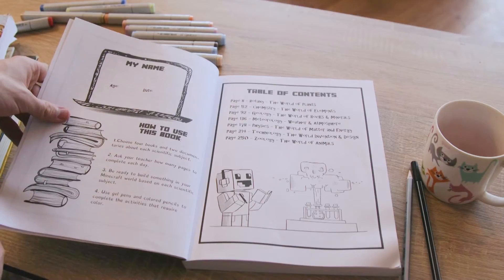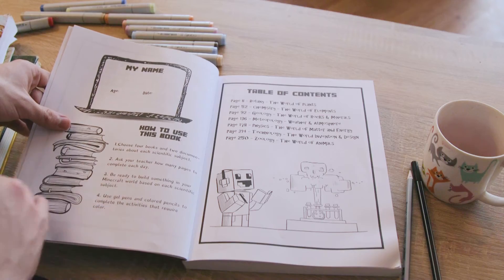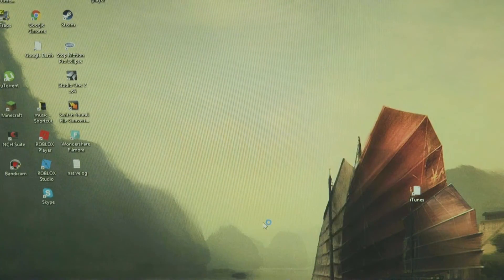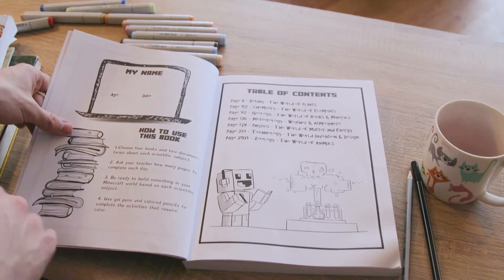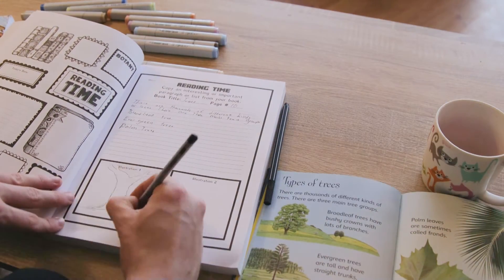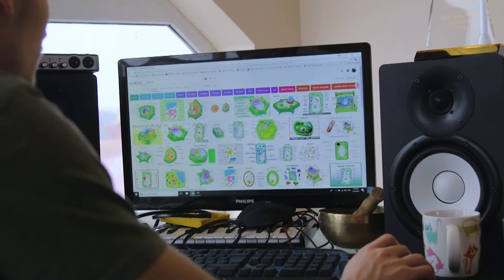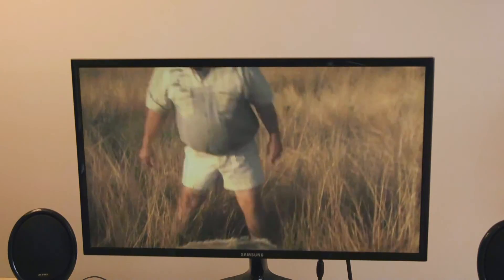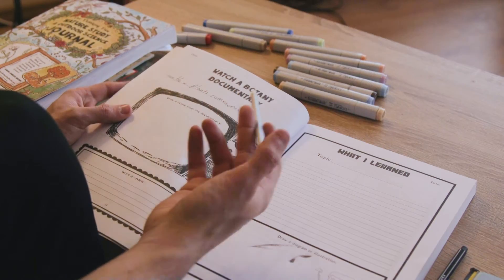SCIENCE, Homeschooling & Minecraft - Tutorial - With the Author!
Today we go through the MINECRAFT Seven Subject Science portfolio.